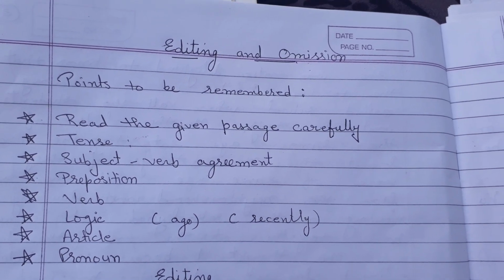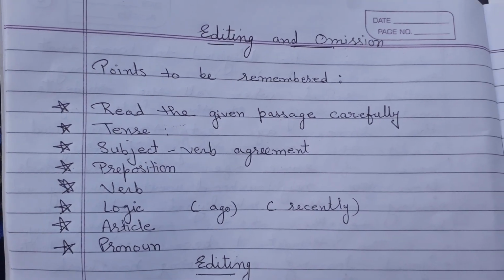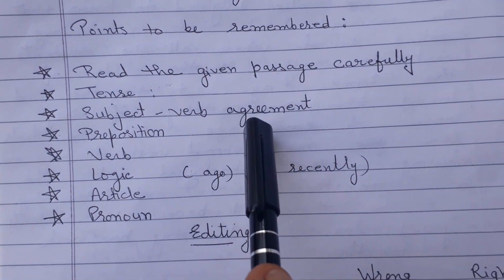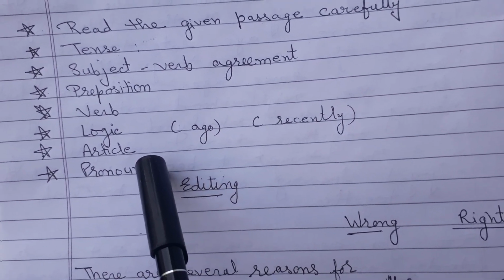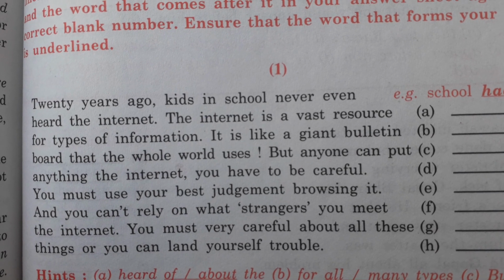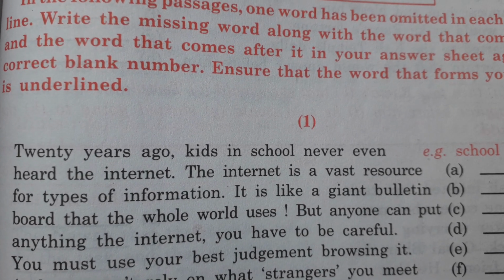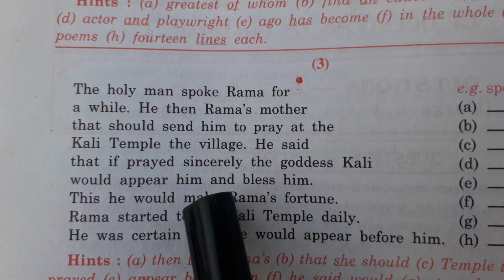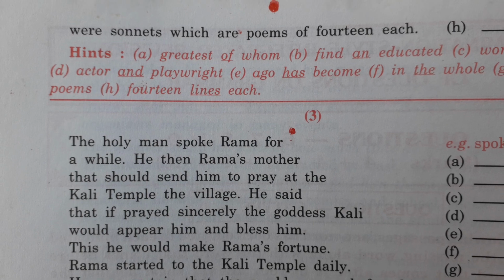X English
Editing and omission revision part 1